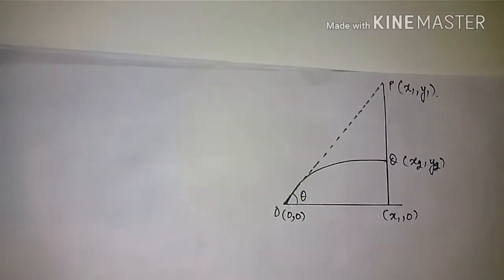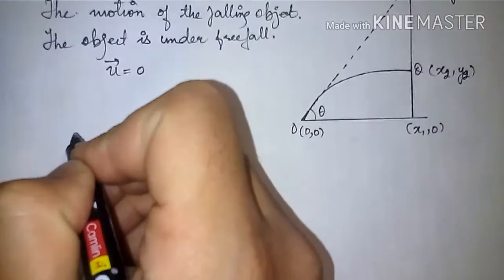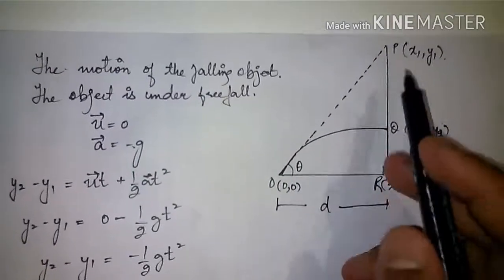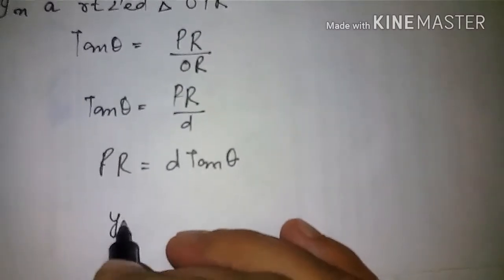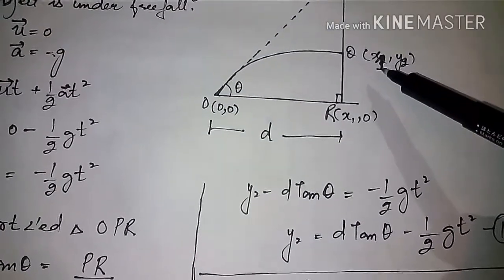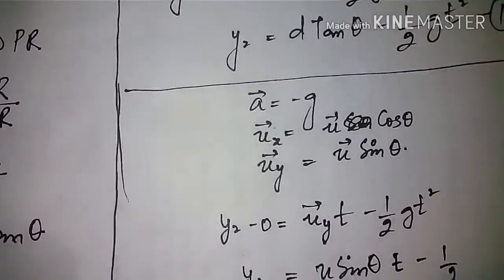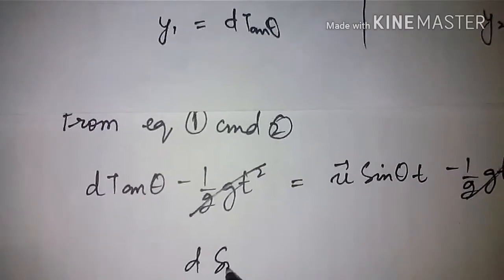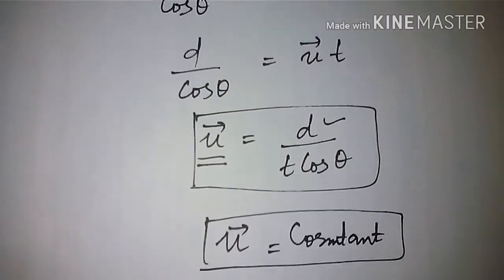A special case in projectile.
A projectile is shot from a gun aimed at a target object located at P. The target object is released at the same instant the projectile is "fired." The projectile strikes the falling object. Prove that this midair collision will result independent of muzzle velocity.